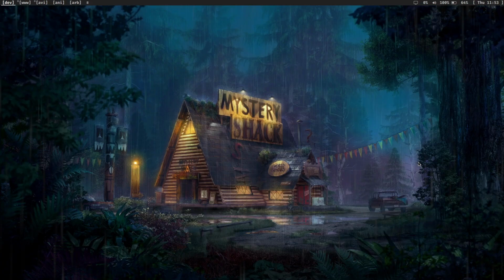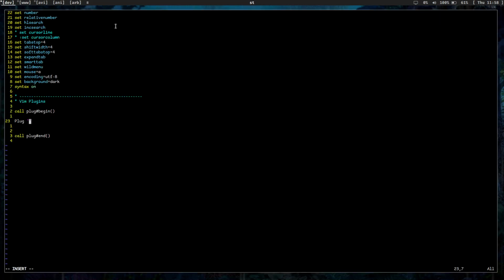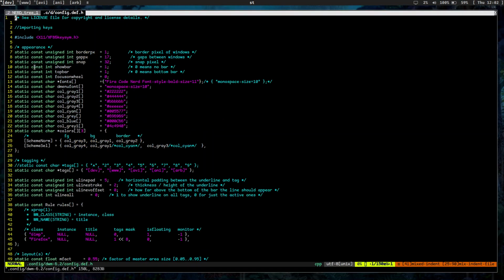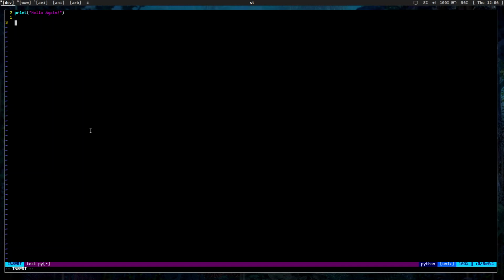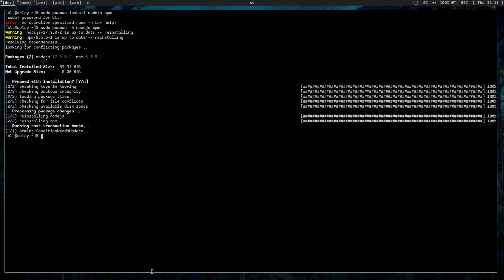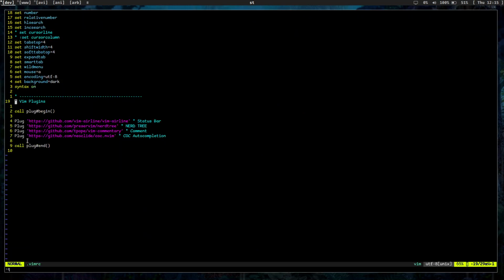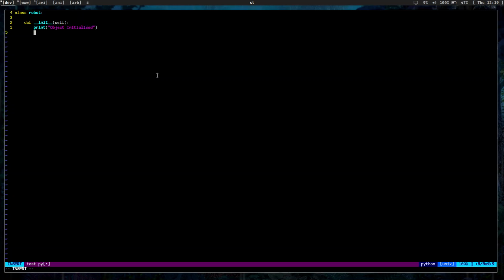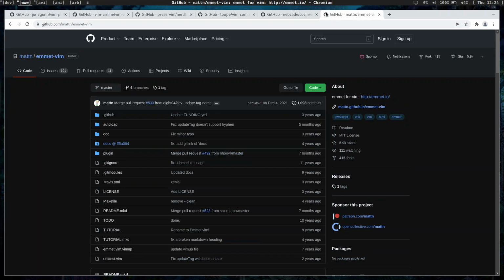Vim-plug : Adding some plugins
Making the vim editor more likeable with some general vim-plugins.

_Links_________

_____Time Stamps________

00:00 - Intro
00:18 - junegunn/vim-plug
01:36 - getting vim-plug
02:25 -  background=dark
02:58 - How?
03:51 - Status Bar
04:50 - PlugInstall
05:46 - NERDtree
08:25 - New Tab
09:44 - Commentary
14:33 - Conqueror Of Completion
18:07 - yarn stuff
20:39 - Autocompletion for Python
22:23 - how to - CocUninstall
23:05 - how to - PlugClean
23:51 - autocompletion for Python - achieved
24:45 - Tab Auto
27:18 - It's CocInstall !!! not CocInfo !!!
30:04 - About Emmet